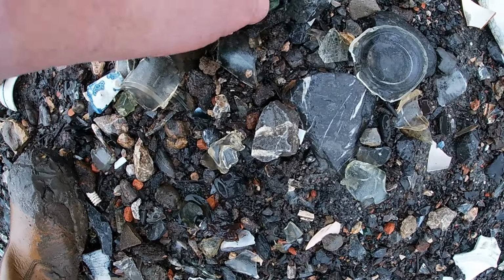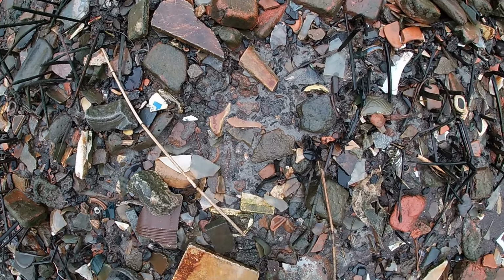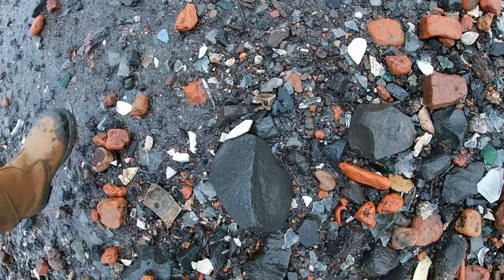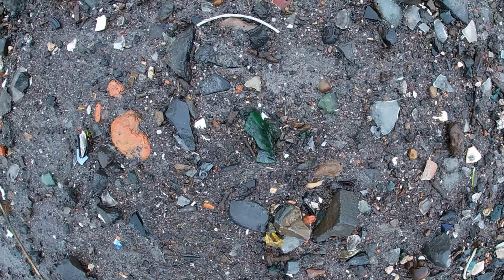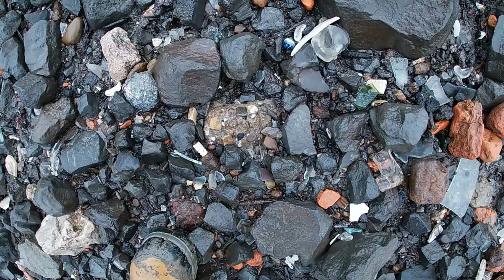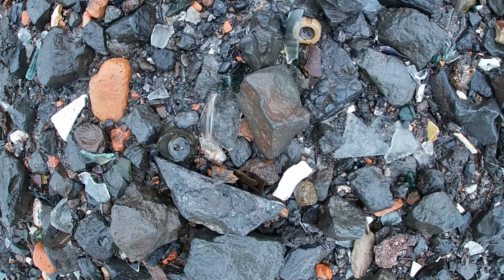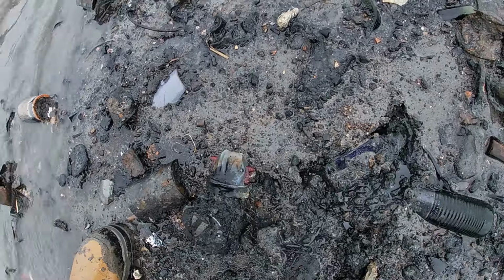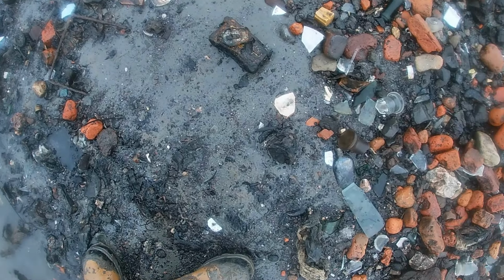Extra long video of Mud Bagger.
A wet and cold mudlarking trip over a very rich foreshore. With some really special finds.